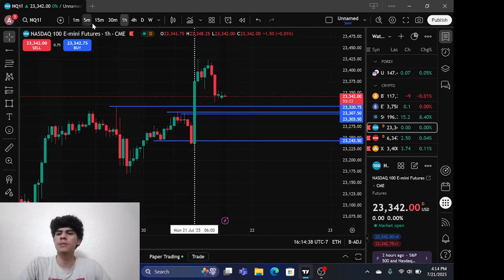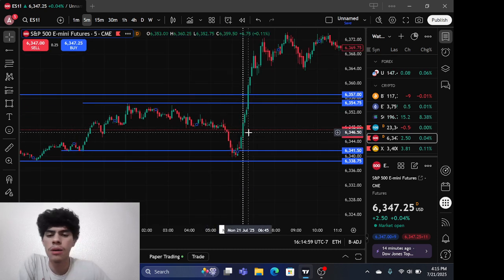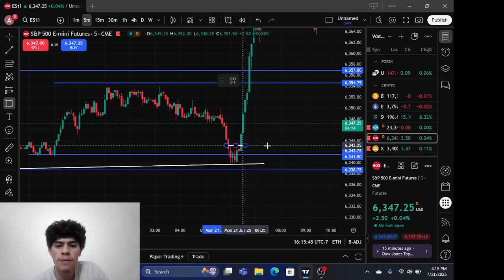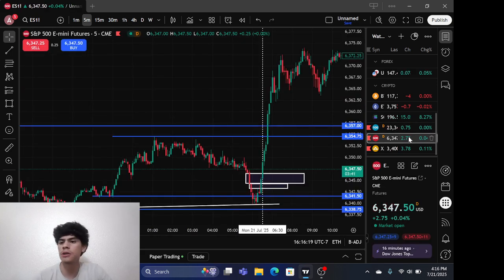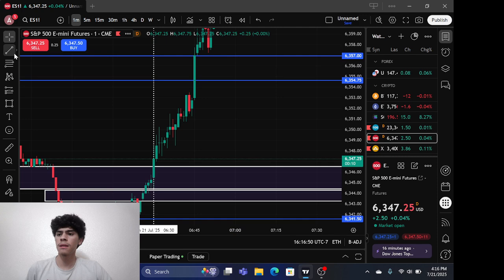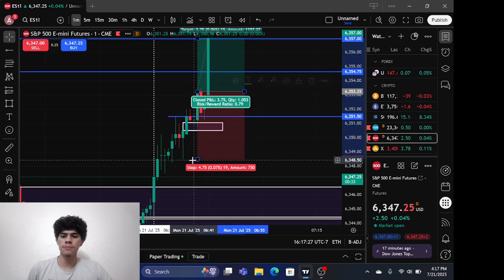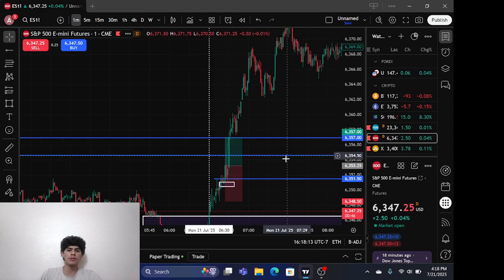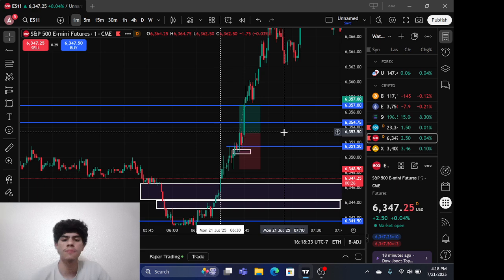AGXTrades- Trade Recap from S&P 500 Trade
THIS IS NOT FINACIAL ADVICE THIS IS ONLY FOR ENTERTAINMENT AND EDUCATIONAL PURPOSES ONLY

Today im going to show you guys my trade on the S&P 500. Thank you guys for watching.